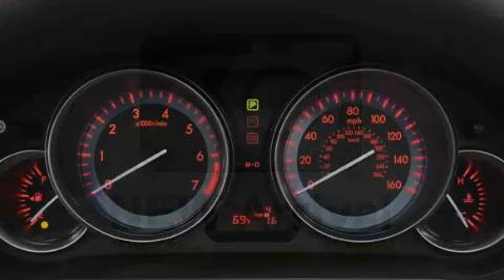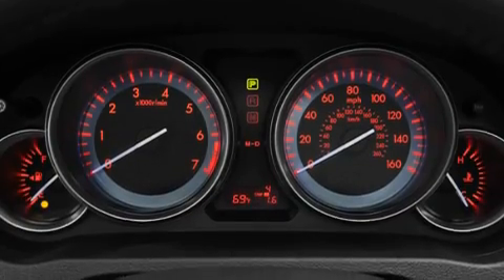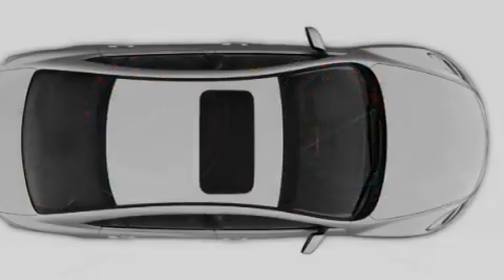2011 Mazda MAZDA6 Miami FL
Year : 2011
 Make : Mazda
 Model : MAZDA6
 Engine : gas i4 2.5l/152
 Trans . : automatic
 Exterior : white
 Miles : 10
 Interior : white

 Lehman Mazda

 2011 Mazda MAZDA6 Miami FL